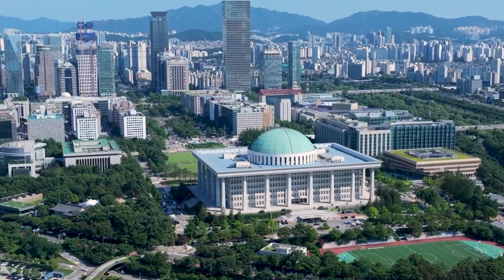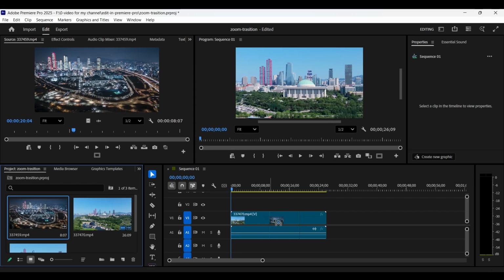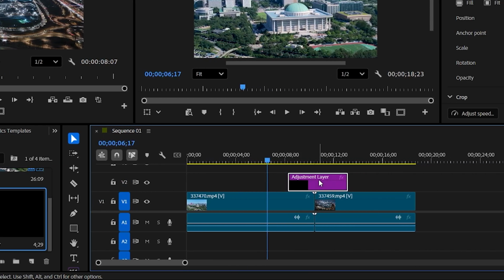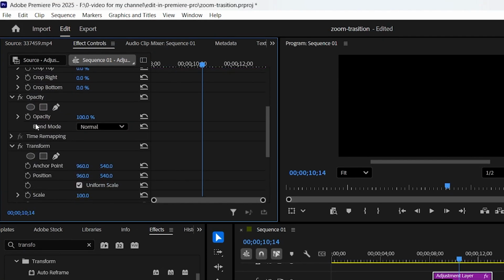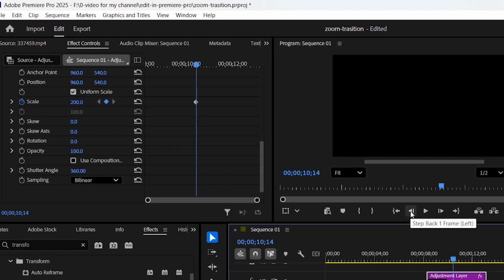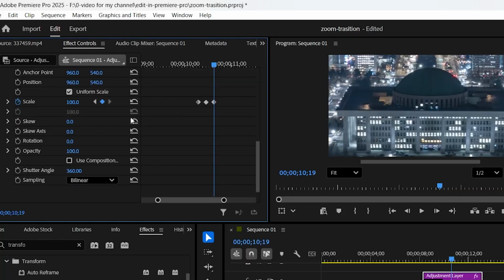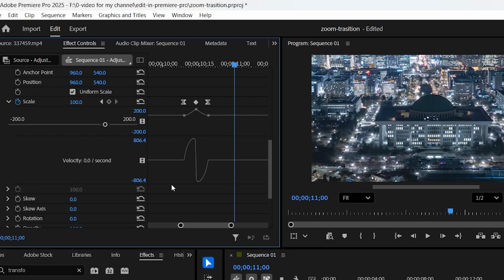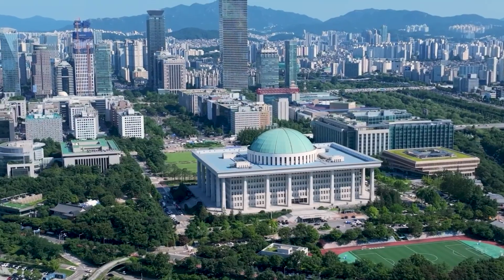How to Make a Zoom Transition in Adobe Premiere Pro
Learn how to create a smooth and professional Zoom Transition in Adobe Premiere Pro—without using any plugins!

In this tutorial, I'll show you step by step how to create a clean zoom transition using the Transform effect, motion blur, and simple keyframe animation. This transition is easy to recreate, reusable throughout your project, and perfect for YouTube videos, cinematic edits, reels, shorts, travel videos, and more.

📌 In this tutorial, you'll learn:
• How to create a smooth zoom transition
• How to use the Transform effect
• How to add realistic motion blur
• How to animate with keyframes
• How to adjust velocity handles for smoother animations
• How to reuse the transition throughout your project